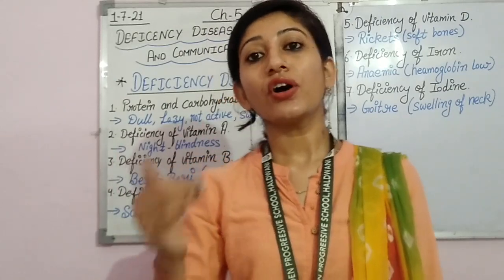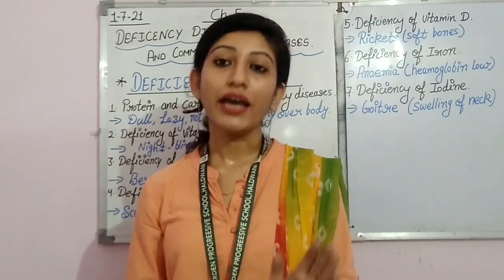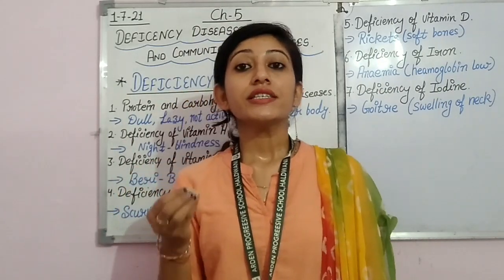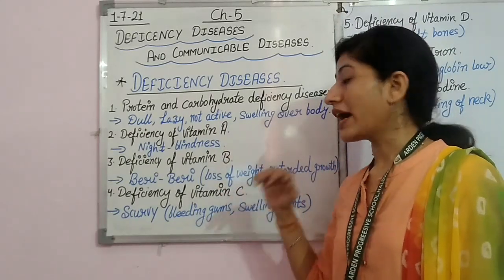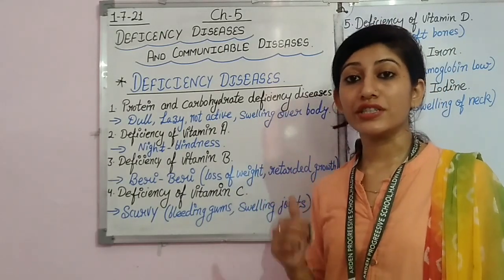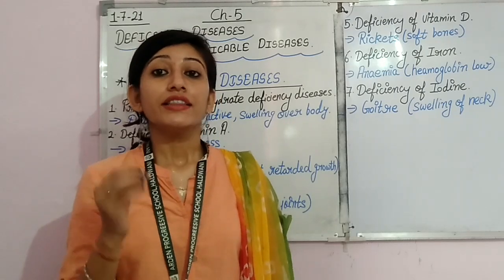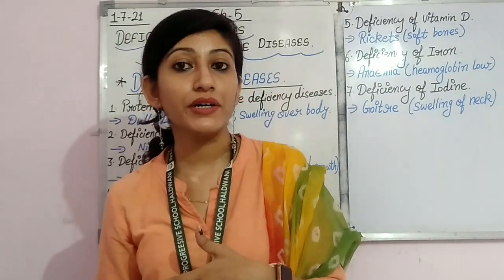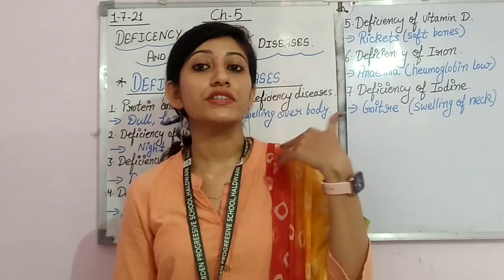Deficiency Diseases and communicable Diseases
About deficiency diseases